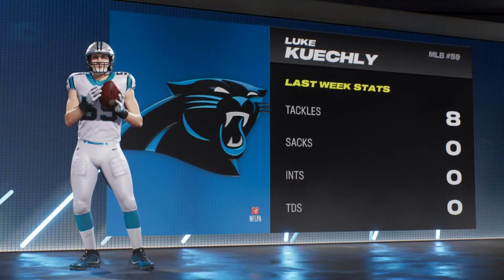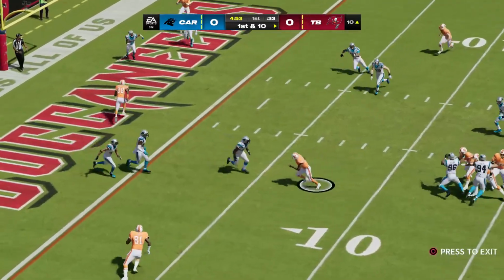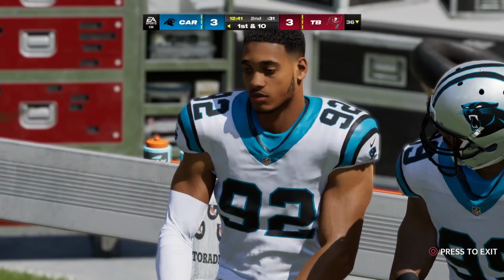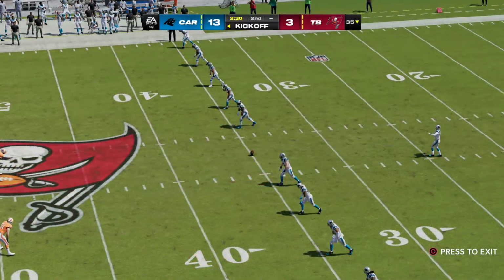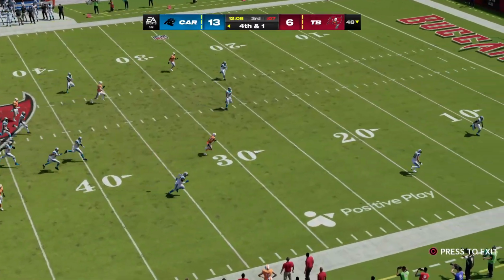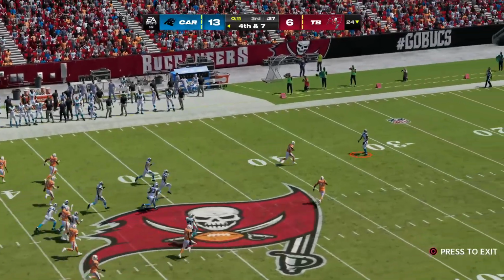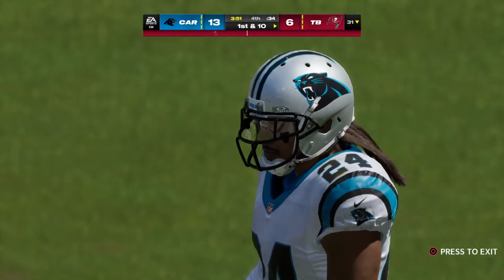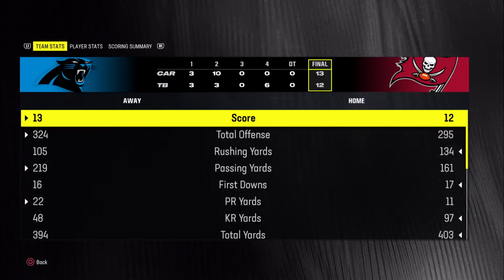MADDEN! FRANCHISE STARS FOOTBALL LEAGUE WEEK 13: PANTHERS (6-5) @ BUCCANEERS (6-5)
Week 13 of Year 1 of the Franchise Stars Football League comes to you live from Raymond James Stadium in Tampa Florida for a big NFC South matchup as the Carolina Panthers visit the Tampa Bay Buccaneers.

Each team enters at 6-5 and very much in the fight for both the division and a wildcard berth in the jam packed NFC. The Saints and Falcons have each won already this week, leaving the Panthers and Bucs each needing a win to stay tied atop the division.

The Bucs have lost two straight, and last week’s switch from Jameis Winston to Josh Freeman reduced the turnovers, but also the points, as the Bucs fell to the Colts, 10-9. Freeman gets the start again here, but will need to get more out of the offense if the Bucs are to pull off the victory.

The Panthers have dropped 3 of 4 including last week’s 26-13 defeat in Tennessee, where standout running back Christian McCaffrey was held to 24 yards on 13 carries by the Oilers. He’ll look to get back on track here against a very tough Tampa defense.

Panthers and Bucs, coming up!